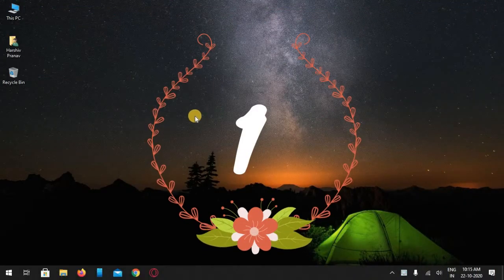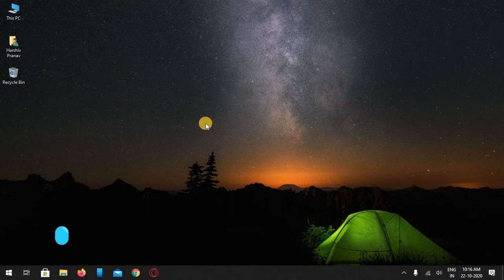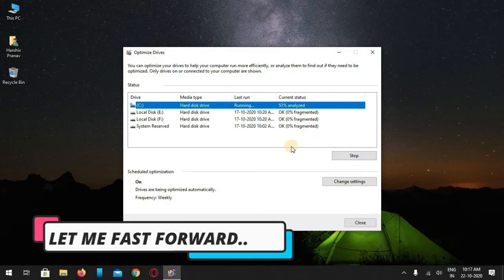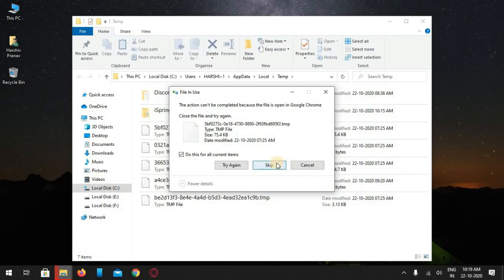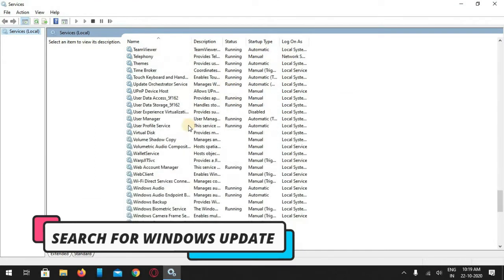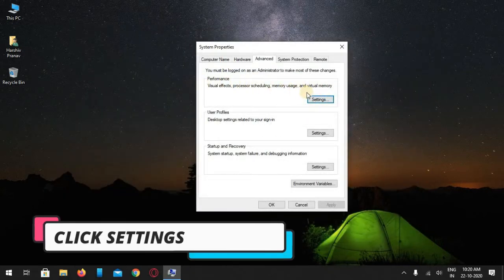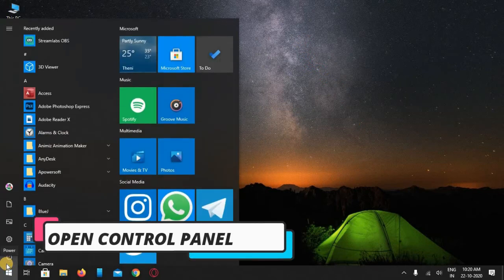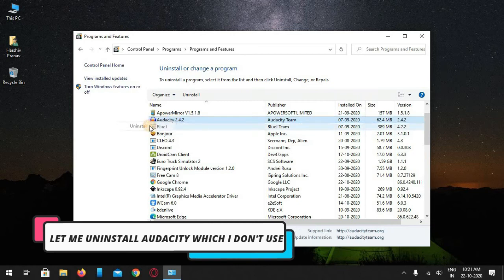🚀6 Tips To Boost Your PC Seed More Than Twice Before🚀 | Tech Hub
Hi Guys!Glad To See you in a New Video.Hope you Like This One Too.In this Video I have Told 6 Tips To Boost Your PC Seed More Than Twice Before which is very Useful.Watch The Video Fully Without Skipping.These Tips are Handpicked And Might Be the Best ones Out There.Please Share Subscribe And Like the Video which will Motivate Me to Give More and More Good Content.By Following all the Steps Your PC will Not lag as before while Gaming.I suggest you to do all the tips for gaming with less lag.Doing the Tips in this Video will Optimize your PC.

Disclaimar: This Video is only for General Information Purposes.You shall not misuse the information to gain unauthorized access. However you may try out these hacks on your own computer at your own risk. Performing hack attempts (without permission) on computers that you do not own is illegal.
Neither the creator nor blogger is responsible for the comments posted on this website. This site will Never harm you by giving Out Trojans, Virus or any related stuff.I have made this Video to create an Awareness about clicking Links from Unknown Resorces.You accept to do it at your own Risk.

Note :Do not attempt to violate the law with anything contained here.
Posted By Tech Hub.